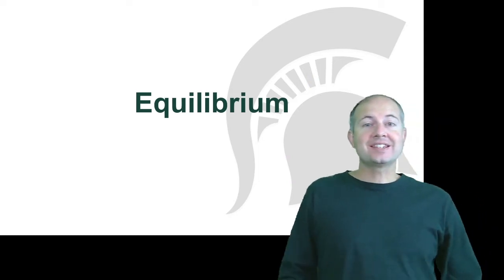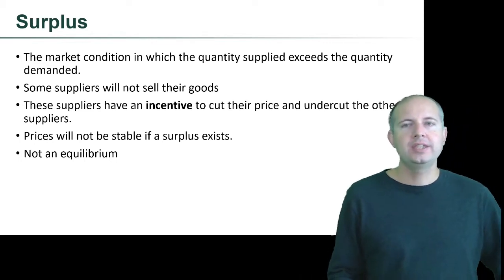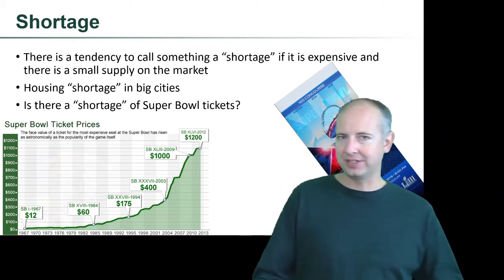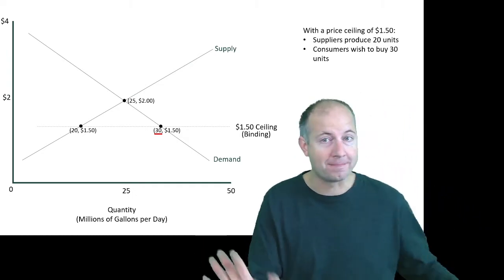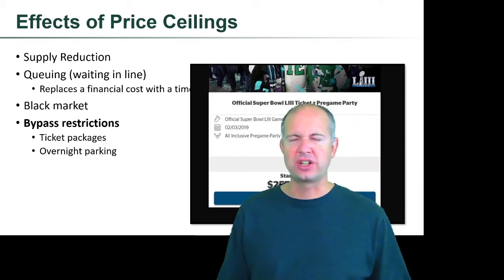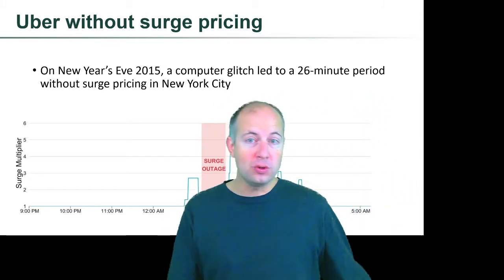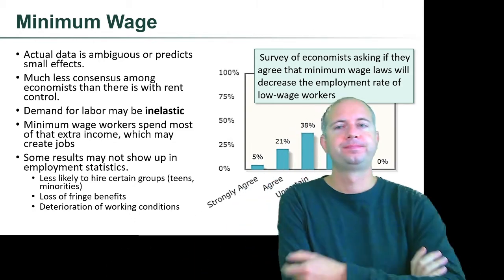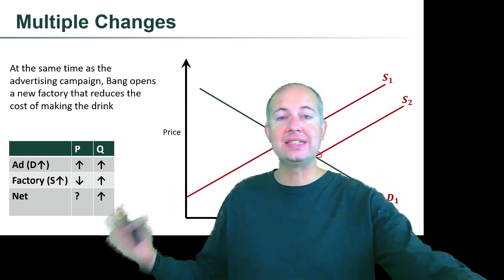10 - Equilibrium 1